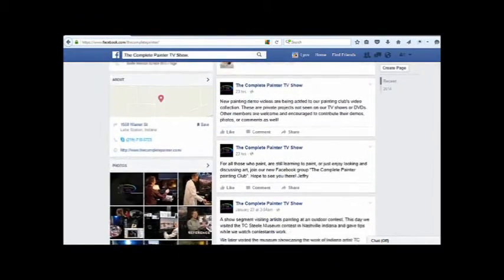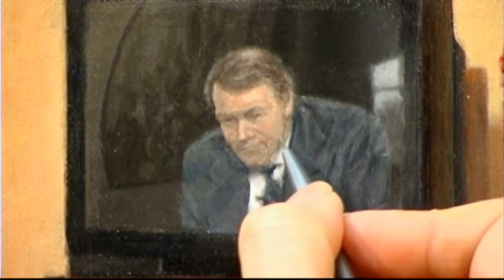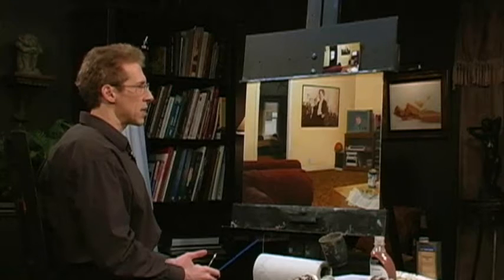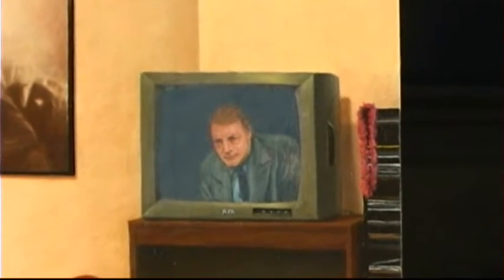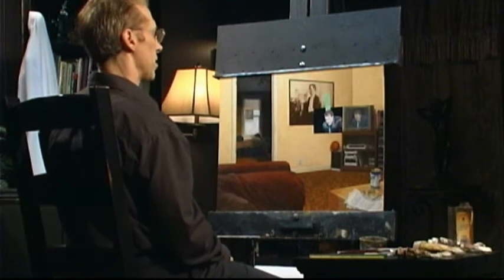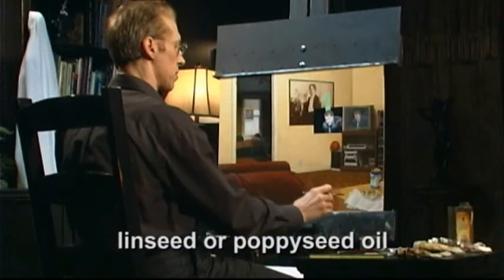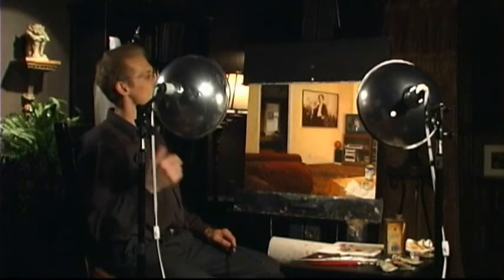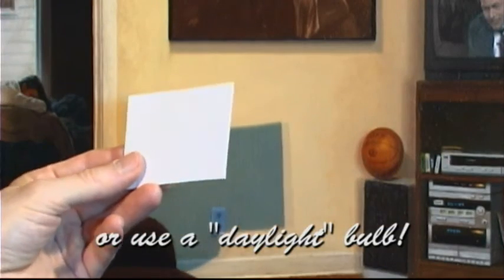Paint Lighting Shadows & Reflections Advanced Demo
From our show "TV Dinner" featuring the painting "Worlds".

Here we critique then improve a painting of a room – with special instruction in multiple light sources (a daily occurrence) proper shadows for that lighting, and a good explanation and demo on painting reflections in surfaces within the room.  Especially important to know when improving (or changing) photo reference, or painting from imagination (the best reference).

Connect with on facebook for special posts there for followers, can ask questions, and look for this entire 3 show series on PBS and DVD.